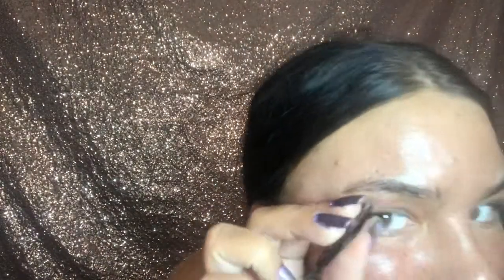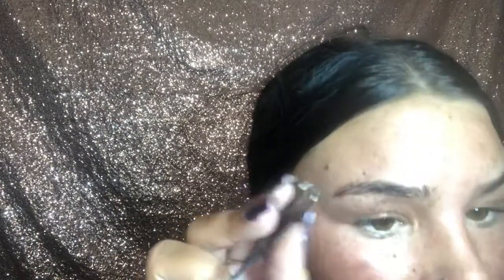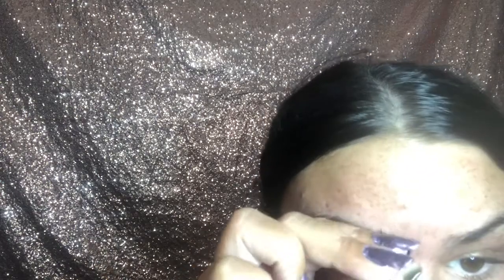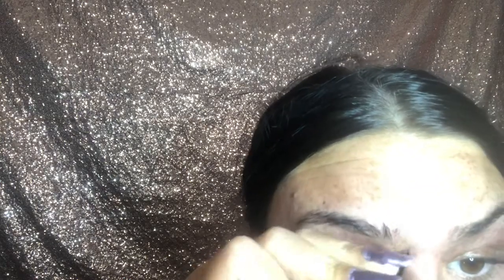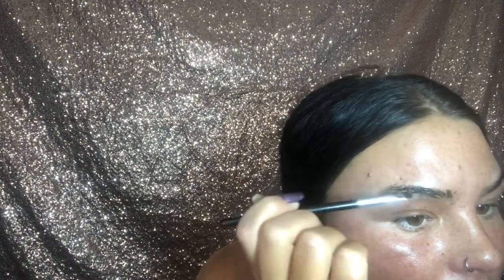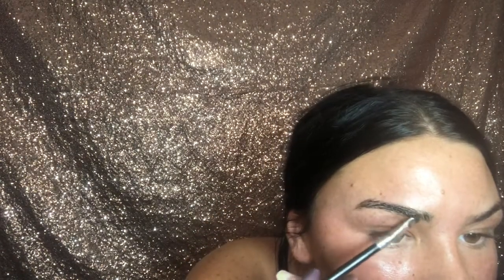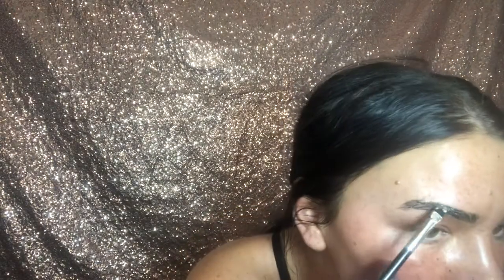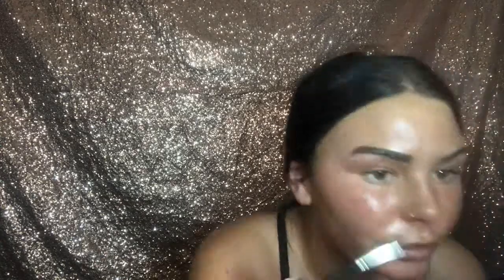DIY eyebrow tint👀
Y’all I am so so so sorry. I try so hard to make sure these videos are perfect idk why my voice sounds like my mouth is so close to the phone I had the phone sitting down on my vanity😩😩😩 but I hope you guys liked this video! My eyebrows looked AMAZING!! I didn’t even hardly have to fill them in afterwards!